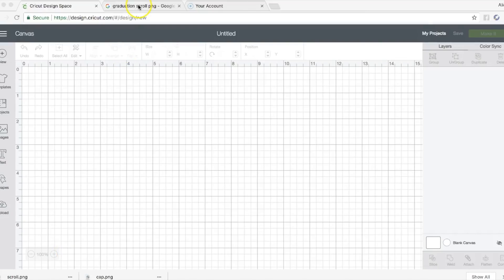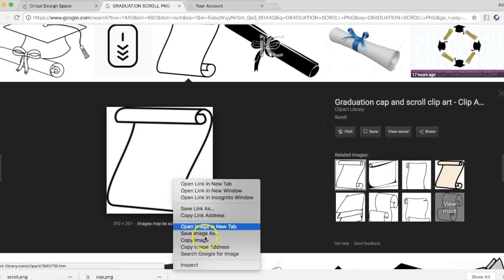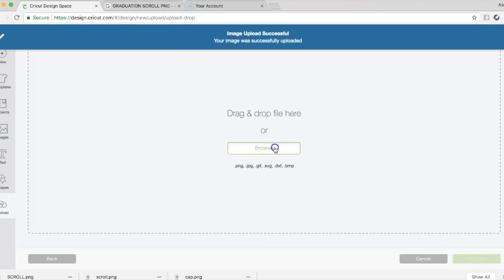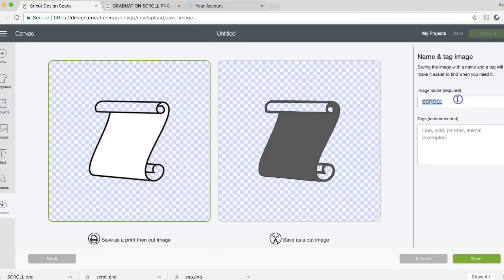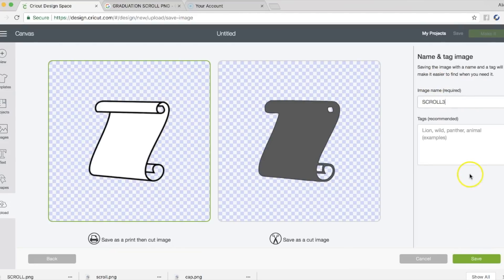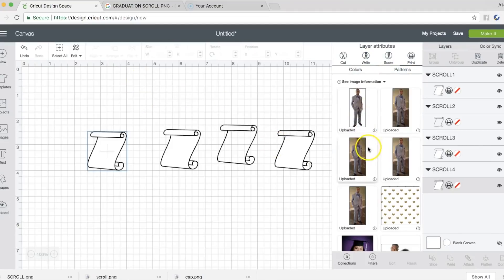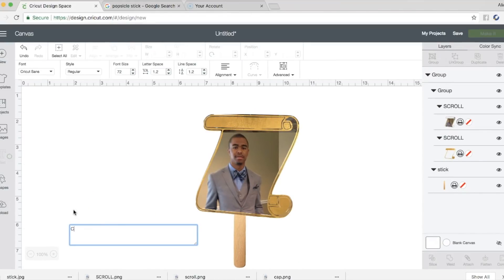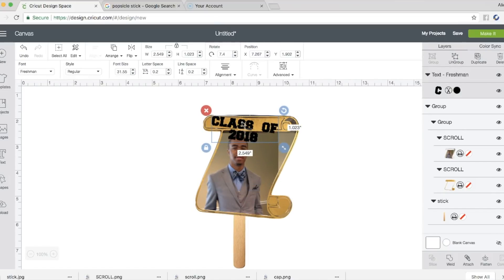Graduation Fans using Cricut - With Sound - Scroll Fan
Create your own graduation fan using a scroll found from google, clipart, or shapes.

You can follow this same method with a graduation cap as well!
The steps are below:

-Open DS (I was just looking at the updates)
-I already had it saved but went to upload
-Found the Scroll I have saved on my computer
-Used magic eraser for what I wanted to remove
-You see I did it 4x to show the difference based on what you keep/remove - this will work for any shape/image you import. Use PNGs or b/w based images for best results.
-Inserted the 4 images I uploaded
-Separated them so I could see them each on the mat
-Uploaded the graduate's picture as a pattern
-Let it save in the background - went back to my canvas
-Uploaded, went back to canvase
-Clicked the layer I want to affect and went under patterns (will only show if your layer is set to print)
-took a while to load because DS is dragging this morning
-Applied the pattern to each layer so you could see the difference in how it would apply based on what I took out with the eraser
-Knowing that the first layer with just the outline wouldn't look right, I changed this to a gold texture pattern I already have in my patterns library.
-Continued and applied pattern to each layer - not how it applies differently based on what is taken out/left
-Duplicated the outline layer so I could show how it would look on the other layers
-Centered it and made sure it aligned properly
-Grouped them
-Inserted text and moved it where I'd like it (needed a different color)
-Flattened image
-Make it - verify the size you'd like before sending off to print.

You also don't need a cutter for this - just design in w/e program you use and cut by hand.

graduationfans graduation fans graduation print and cut printandcut cricut cricut